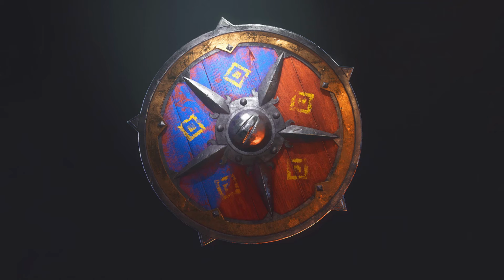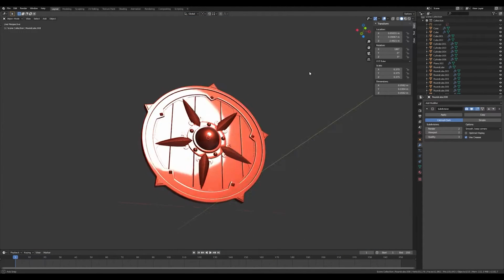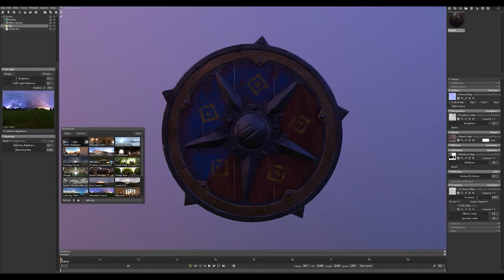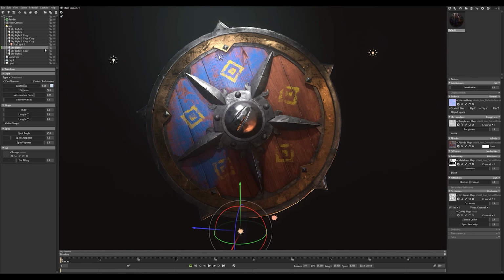Creating A Game Asset From Start To Finish - Course Trailer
If you're interested in getting your hands on the course, you can find it on these stores: